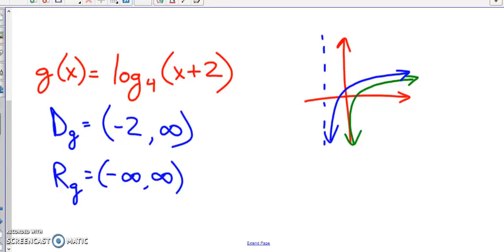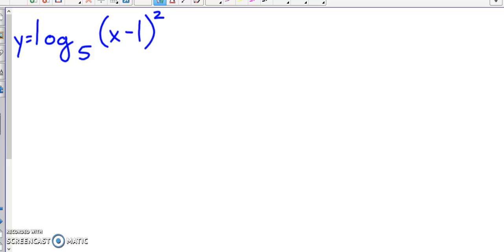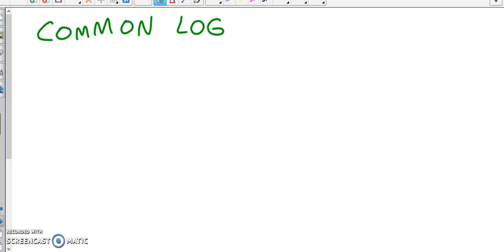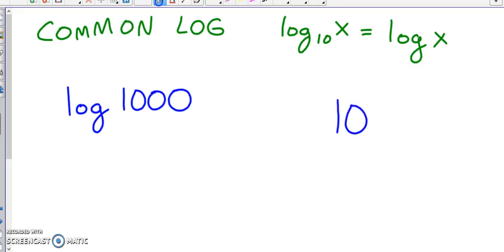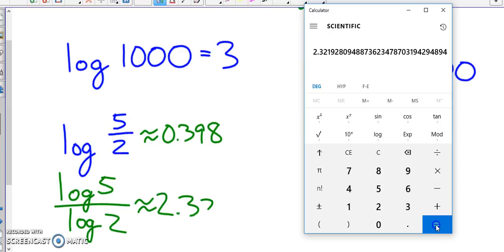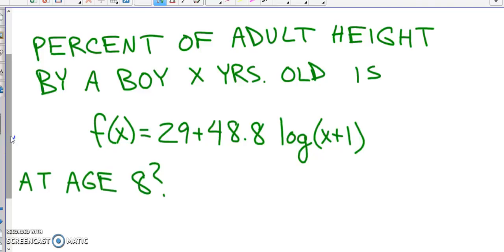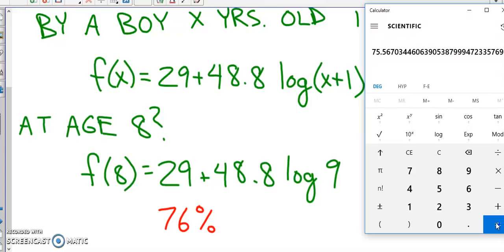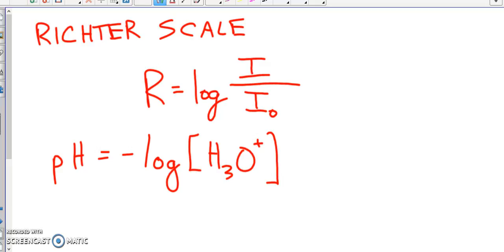DCA 4-2 C